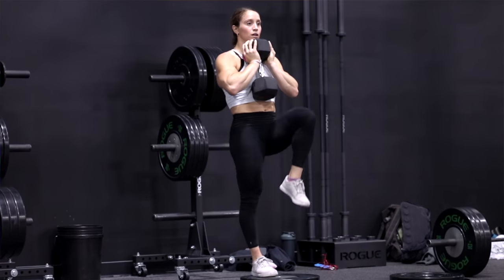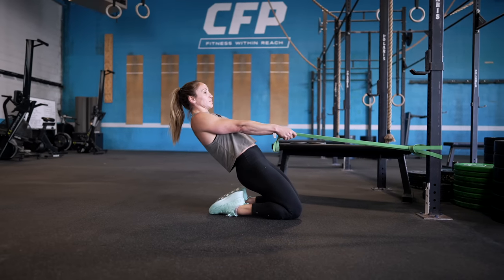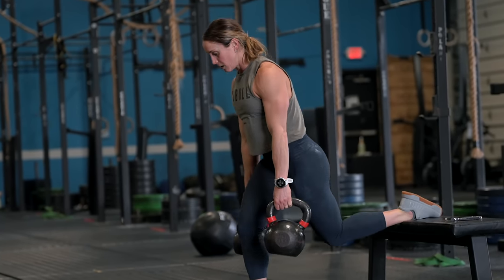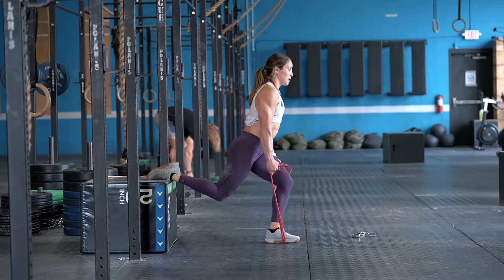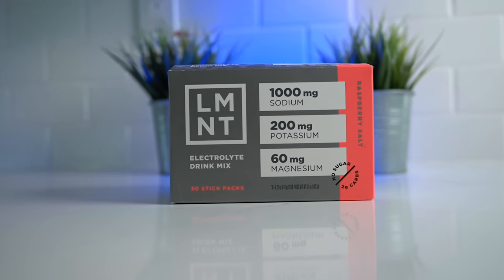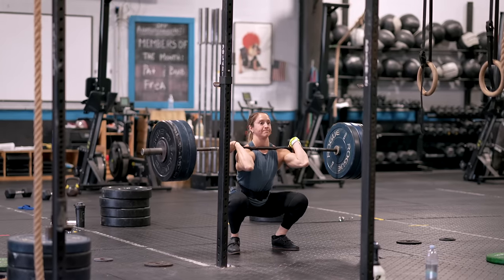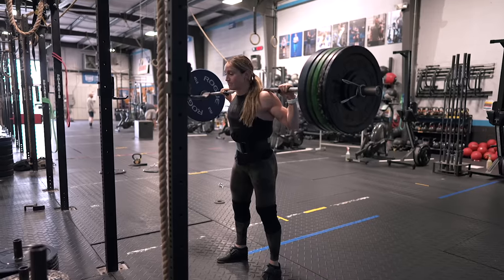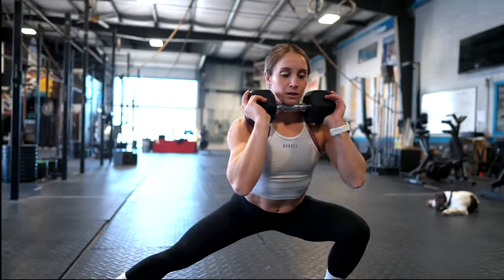5 STAGES OF BUILDING STRENGTH (BEGINNER TO ADVANCED)